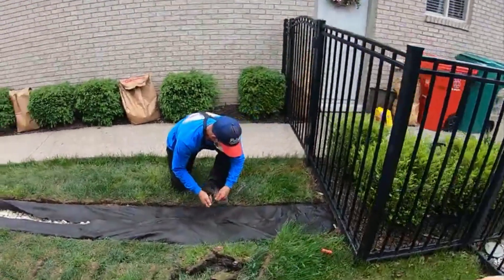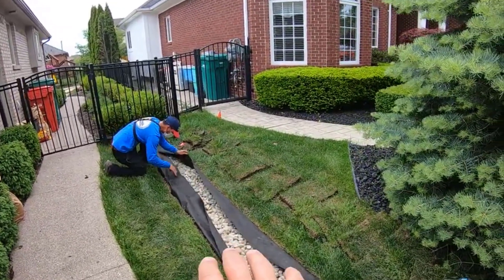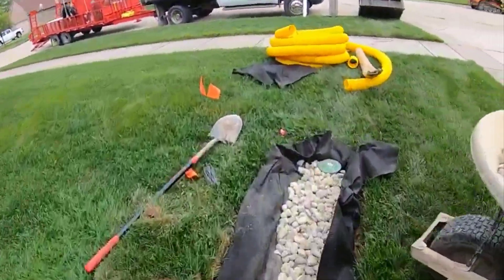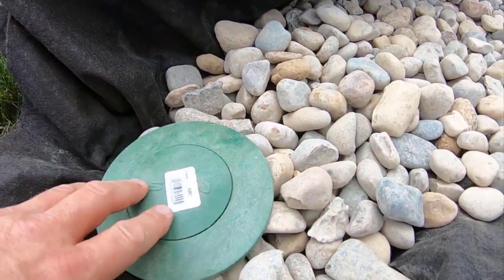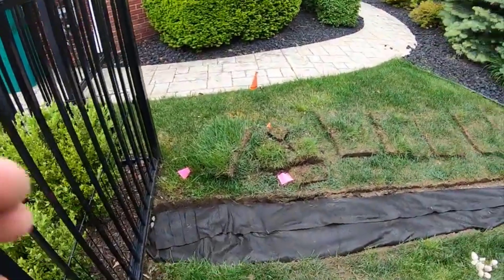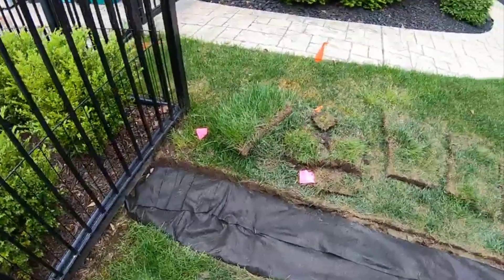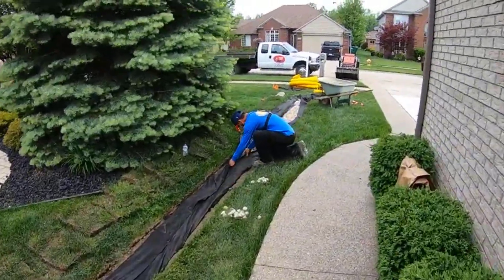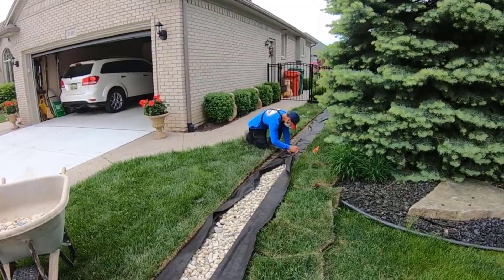DIY How to Discharge Water from French Drain [ Low-Pressure Pop-Up Emitter ]